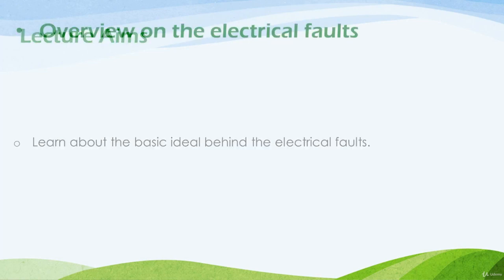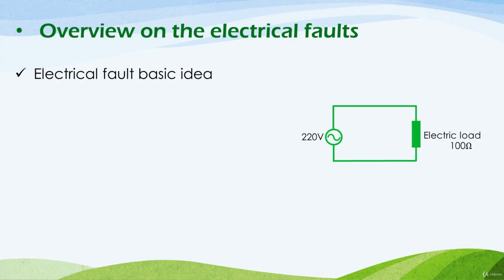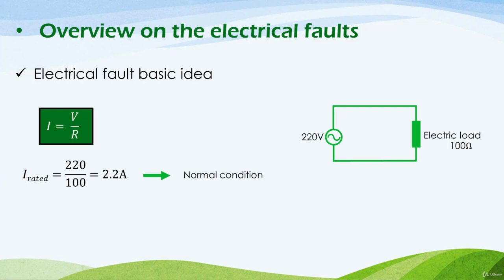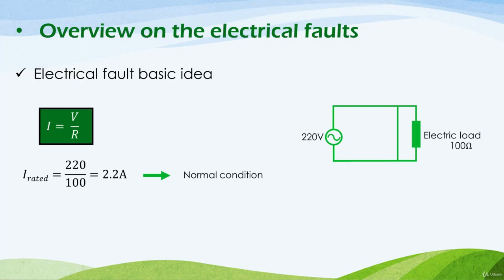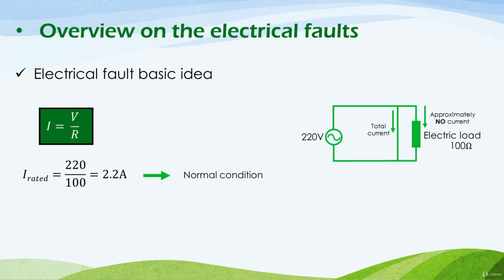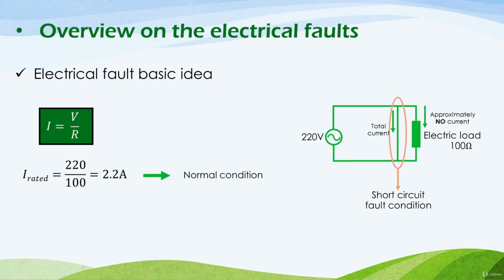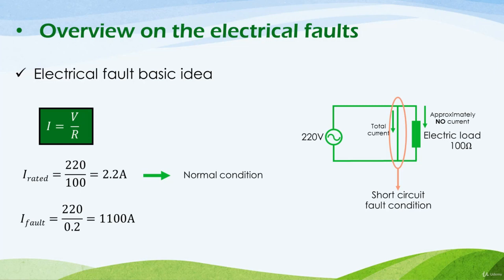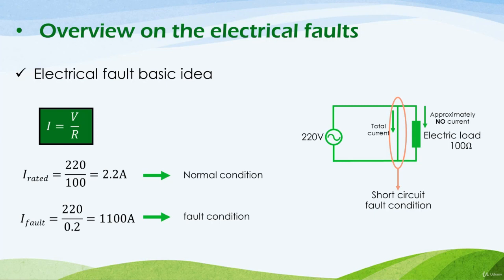1 Idea Behind Electrical Faults